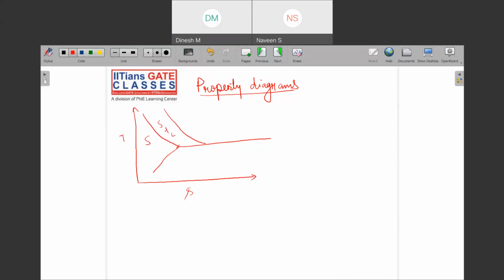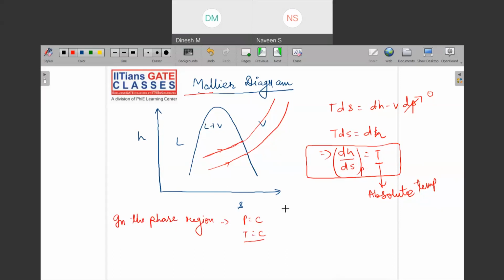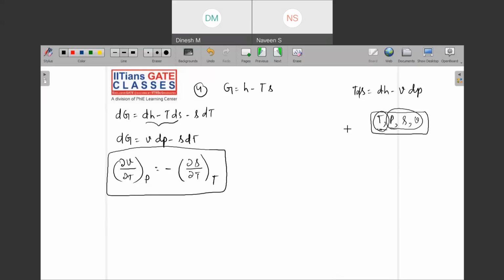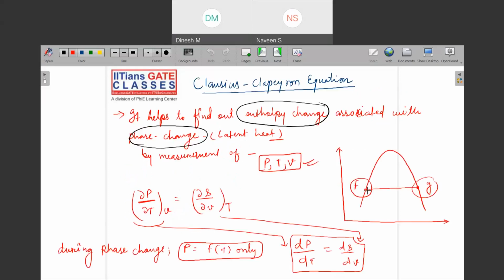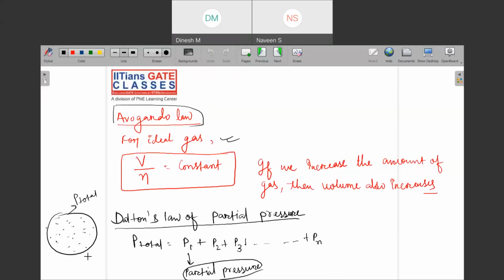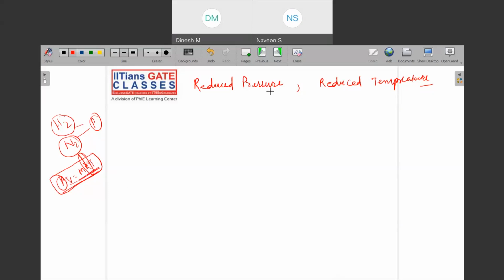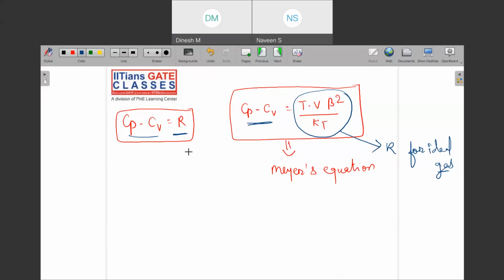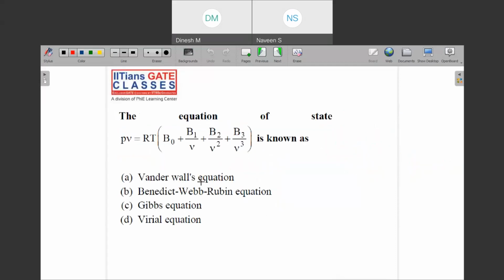Thermodynamics L6 | GATE/PSU Mechanical Engineering Lectures | GATE Mechanical Live Coaching Classes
✅Salient Features
Regards,
Team IGC